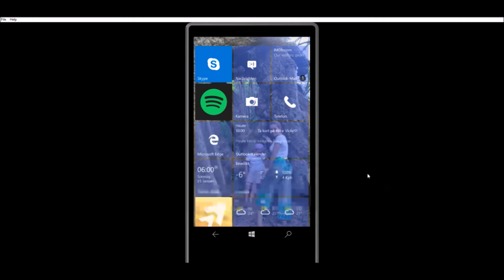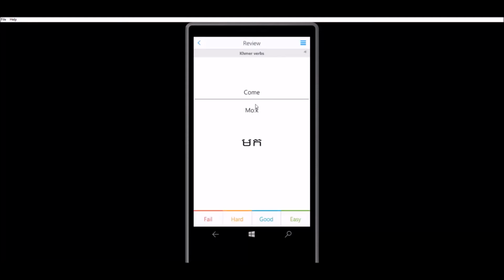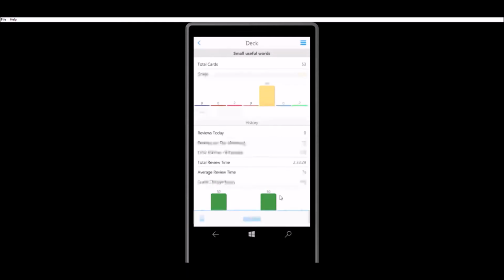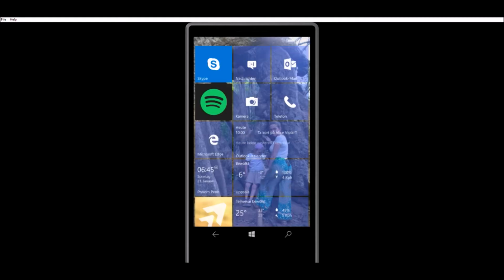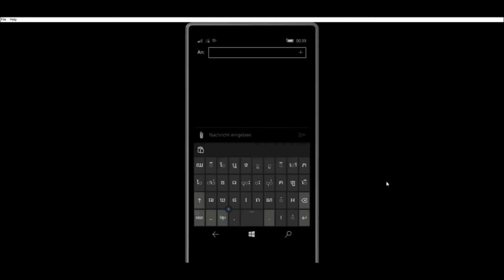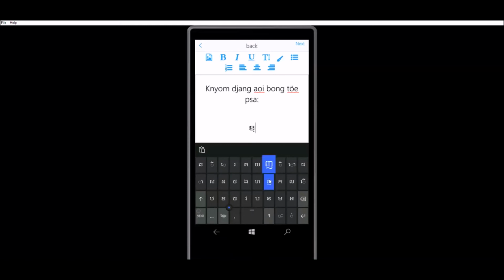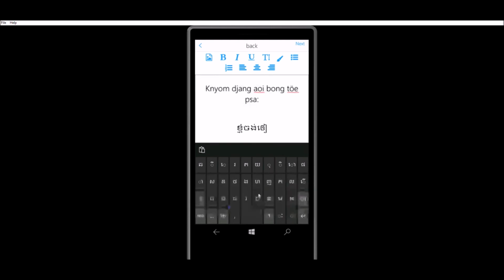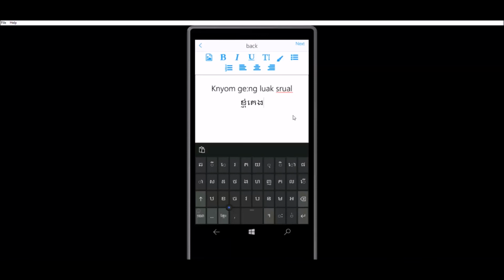Learn with Ankiapp, write sms with Khmer script, TV series with English subs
In this video I show you how I use the Ankiapp, write texts using Khmer scripts. As well as giving you two tv series I really like that have English subtitles. Do you know some more good ones that have English subtitles? Write in the comments below! Thanks!

Skype:
fred.rien.kmai

Take care :)
Links for this video
App for learning using flashcards:

(buy cryptos for $100 and earn $10 of free bitcoin)
Litecoin wallet:
LUsHEM4qyzHE9XeCRtyBpE3xpzoRsuCpdk